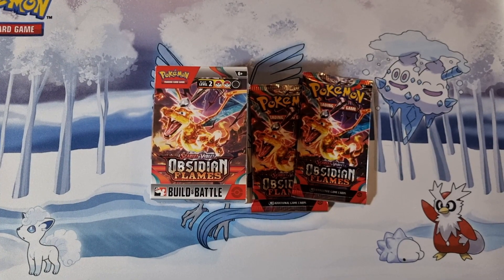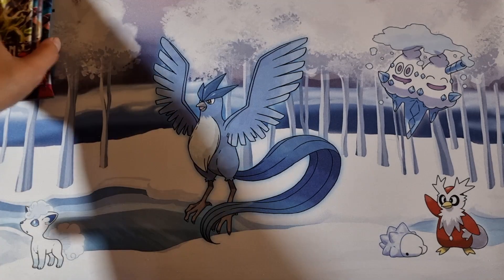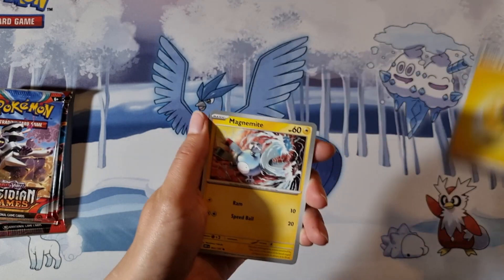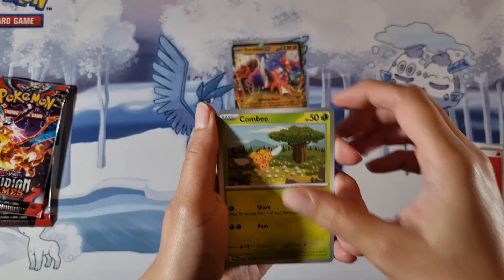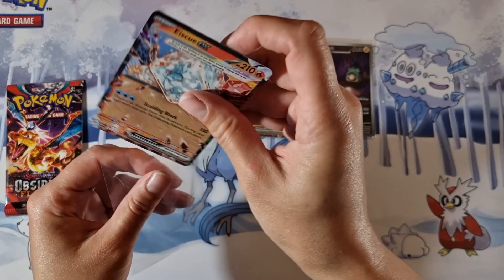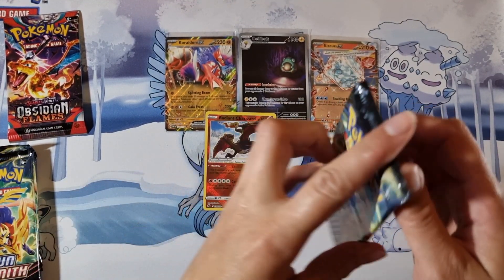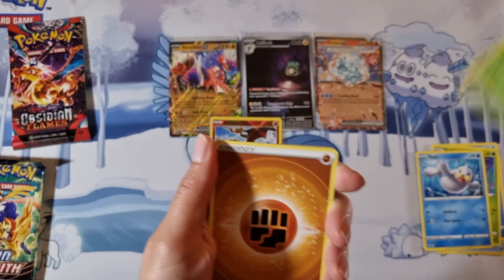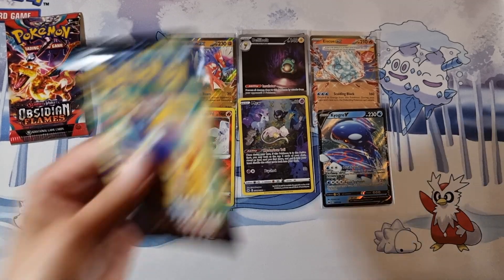What do you think of these card I pulled.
Opening up some Obsidan Flames and Crown Zenith packs.